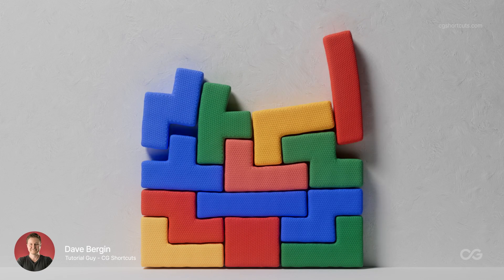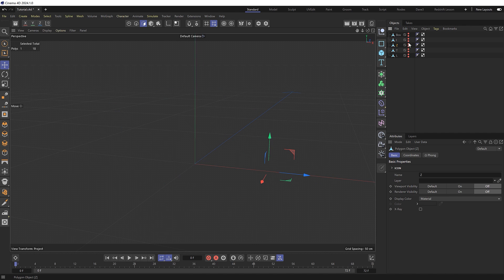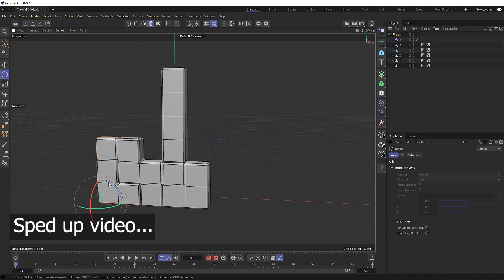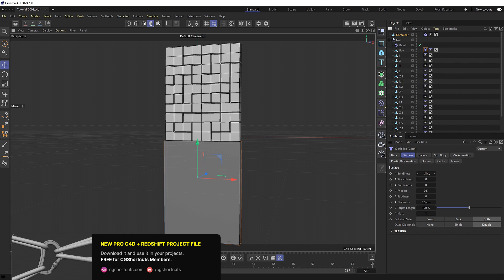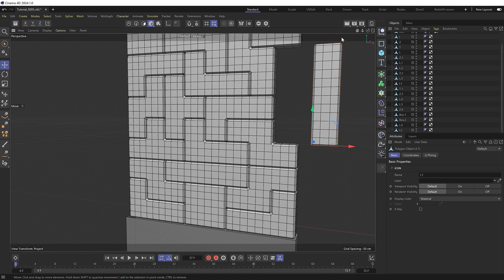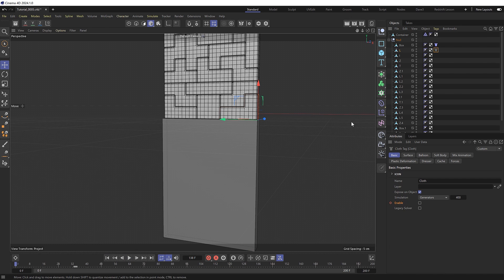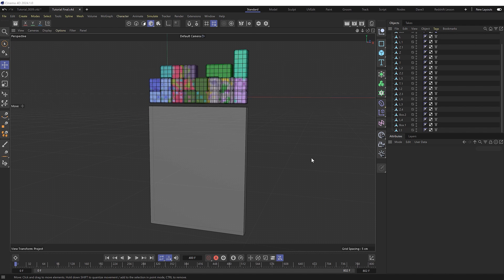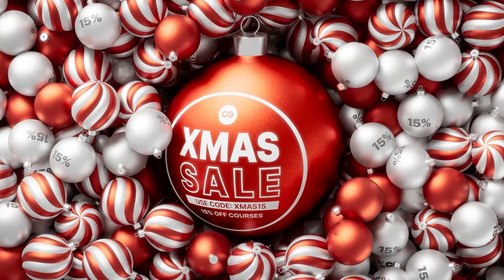Soft Body Tetris in Cinema 4D - C4D Tutorial (Free Project)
How to create a soft body Tetris animation using the new Cloth System in Cinema 4D. We'll model the Tetris pieces and arrange them into a cube shape, then have them fall into place with cloth dynamics in C4D.

This tutorial was requested by Elinoam (one of our epic YouTube Subscribers).

The effect was inspired by original artwork by Chris from C4D4U - see more of his work

▼ FOLLOW US ▼